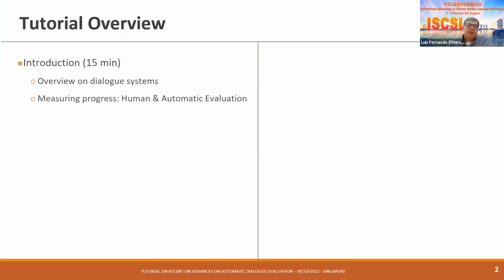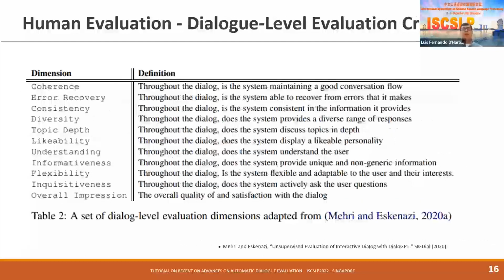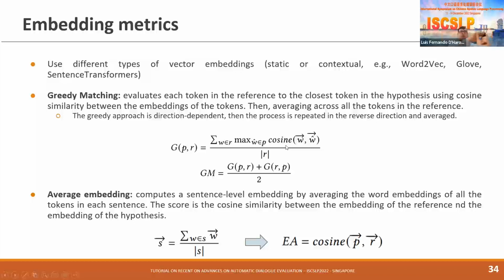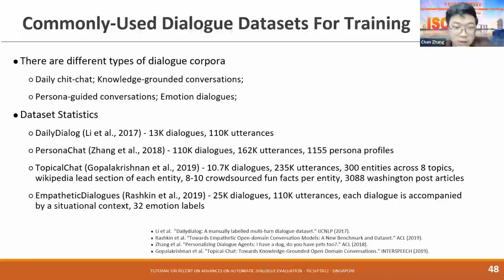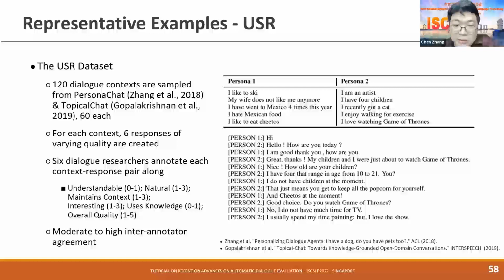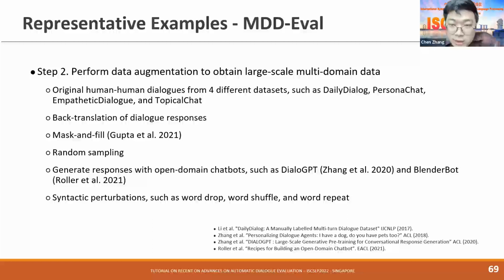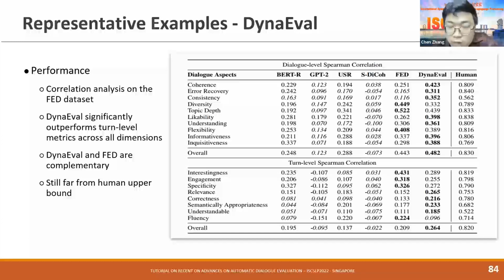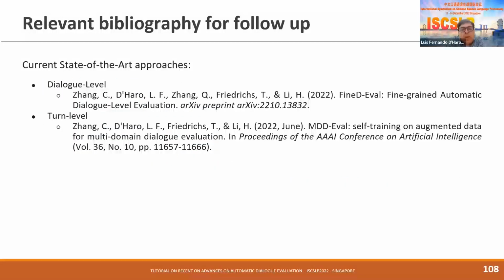ISCSLP 2022 Tutorial5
Tutorial 5: Recent Advances on Automatic Dialogue Evaluation
Presenters: Luis Fernando D'Haro, Universidad Polit_ecnica de Madrid; Chen Zhang, National University of Singapore